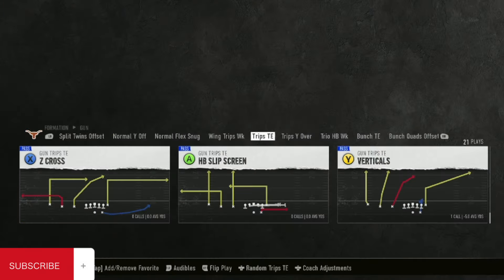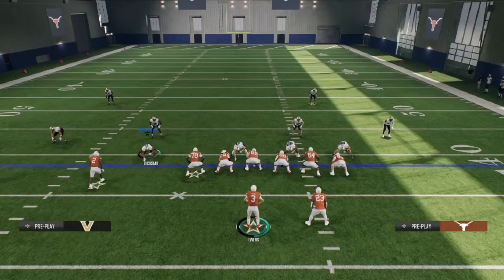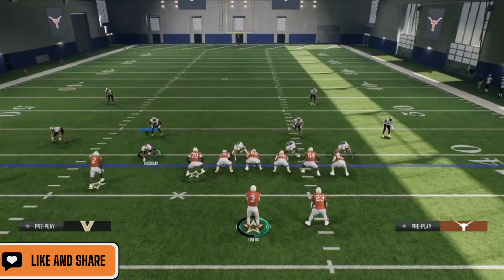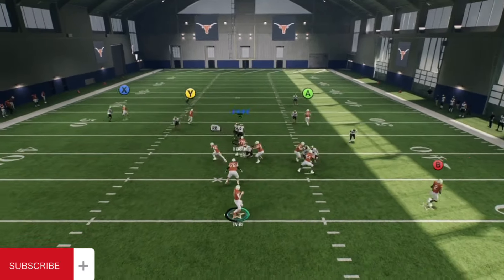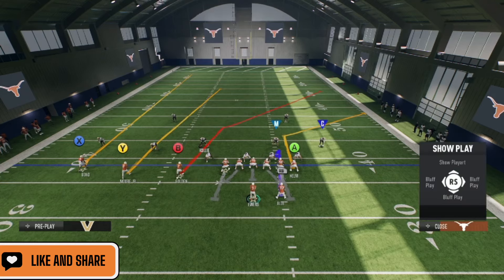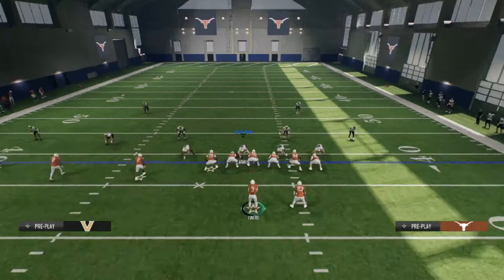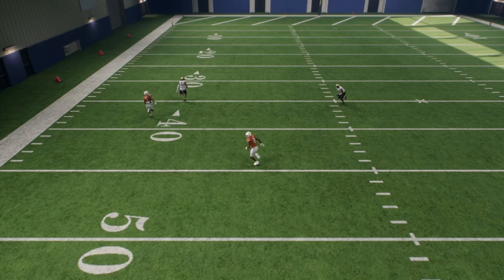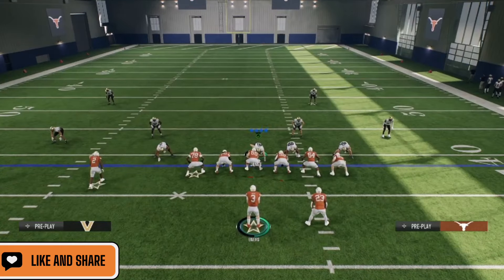How To Run The BEST Offense In NCAA 25! (Trips TE Ebook)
In this video, I break down one of the best offenses here in College Football 25, the Trips TE from the Alabama playbook. This offense has the ability to beat every defense and attack every portion of the field, so be sure to watch until the end to learn all the secrets.

Time Stamps-

0:00- Intro
0:50- Audibles
1:09- Z Cross vs Cover 2
2:13- Z Cross vs Cover 3
2:54- Z Cross vs Man Coverage
4:33- Follow Me On Social Media
5:06- Orbit PA HB Wheel vs Cover 2
7:28- RPO Alert Bubble
8:41- Verticals vs Cover 2
10:07- Verticals vs Cover 3
11:24- PA Slot Corner vs Man Coverage
12:48- PA Slot Corner vs Cover 3
14:12- PA Slot Corner vs Cover 2
15:12- Outro